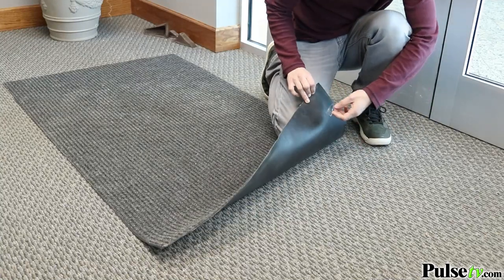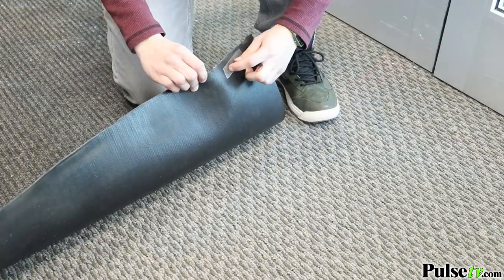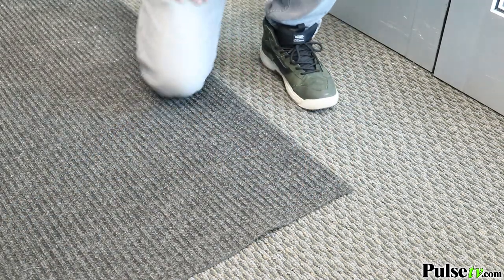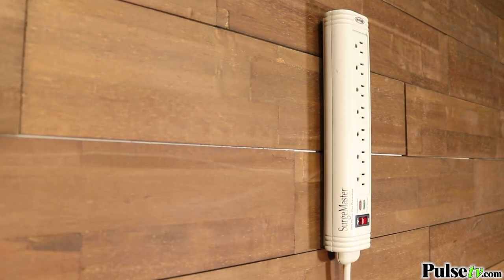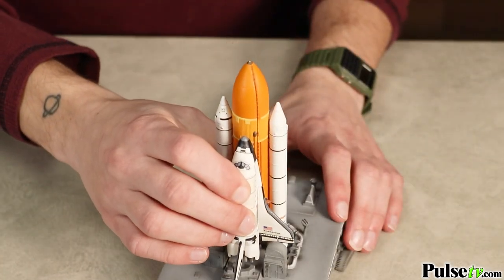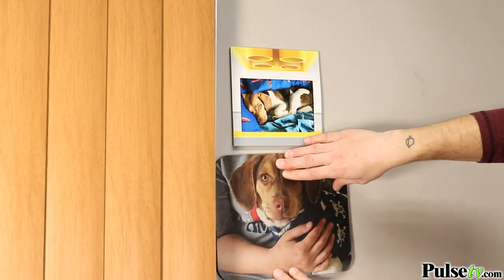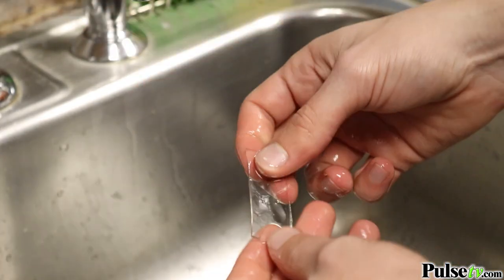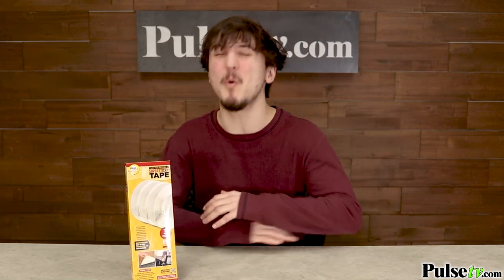Incredible Super Sticky Tape - 3pk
This 3-pack of super sticky double-sided tape is perfect for mounting/holding any object and adheres to almost any smooth surface.